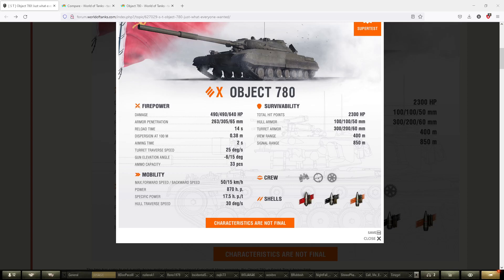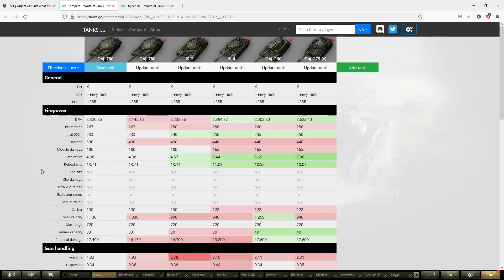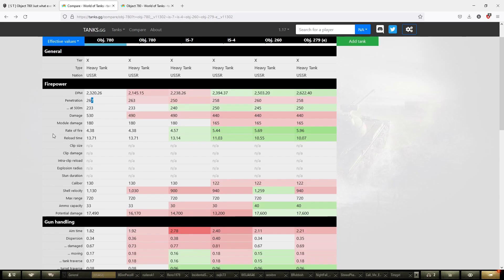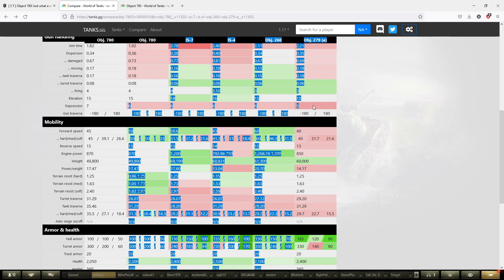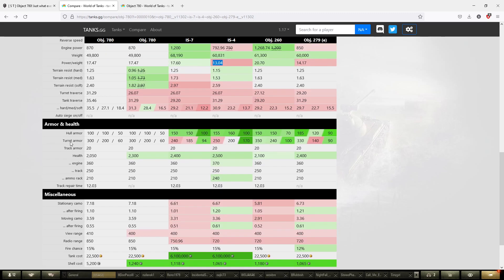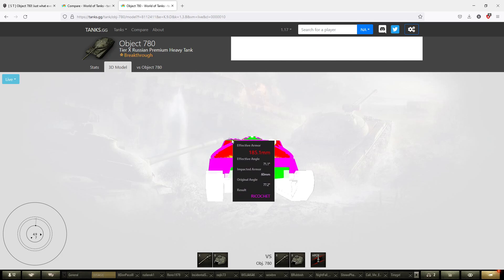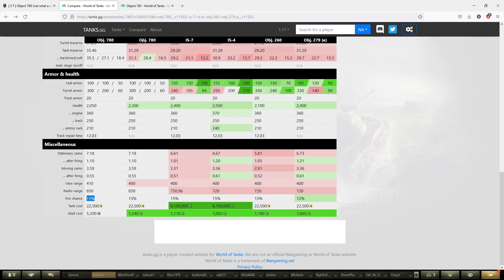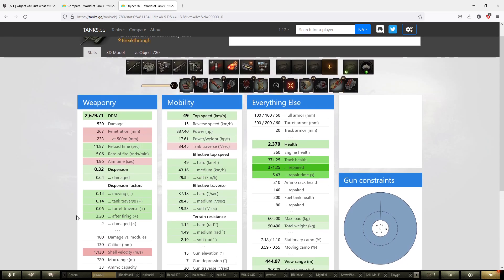Object 780 Preview - Tough nut to crack, next campaign reward?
This video will keep you up to date on the recent tier X that made to the battlefield, the Russian HT OBJ 780.